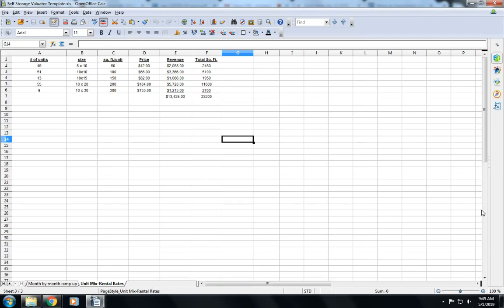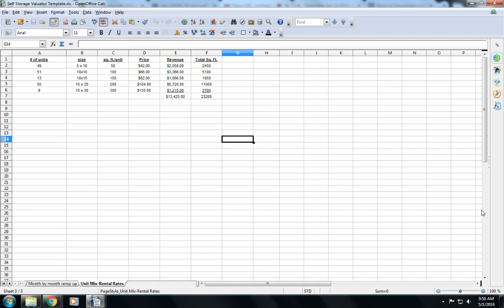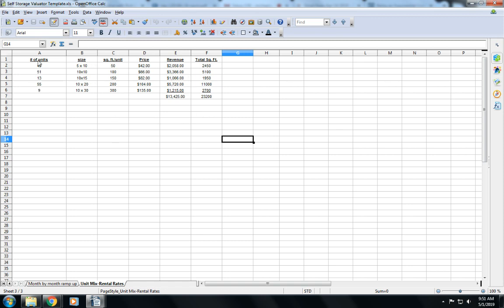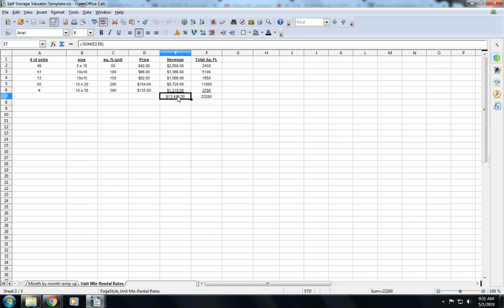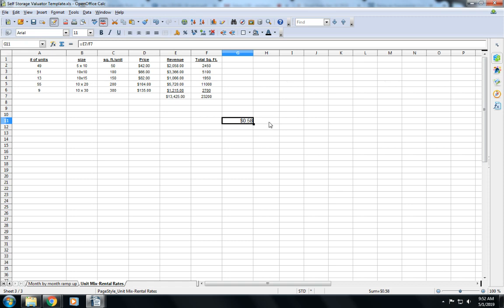Is This Storage Property WORTH MY TIME!?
P.S If you would like me to personally help you find success in self storage, I've included a few options below...

𝟭.) Our 𝙁𝙧𝙚𝙚 7 𝘿𝙖𝙮 𝙒𝙤𝙧𝙠𝙨𝙝𝙤𝙥 is the perfect solution for new self storage investors to uncover the blueprint to building wealth in this industry.

𝟮.) Our 𝙎𝙚𝙡𝙛 𝙎𝙩𝙤𝙧𝙖𝙜𝙚 𝙄𝙣𝙫𝙚𝙨𝙩𝙞𝙣𝙜 𝙑𝙞𝙙𝙚𝙤 𝙏𝙧𝙖𝙞𝙣𝙞𝙣𝙜 𝘾𝙤𝙪𝙧𝙨𝙚 includes The Storage Rebellion resources, our step by step guide to success and a private coaching call with Mike Wagner.

𝟯.) The 𝙎𝙩𝙤𝙧𝙖𝙜𝙚 𝙍𝙚𝙗𝙚𝙡𝙡𝙞𝙤𝙣 𝙐𝙣𝙞𝙫𝙚𝙧𝙨𝙞𝙩𝙮 is a Live interactive monthly training session. Join investors from around the country and form the relationships to accelerate your success.